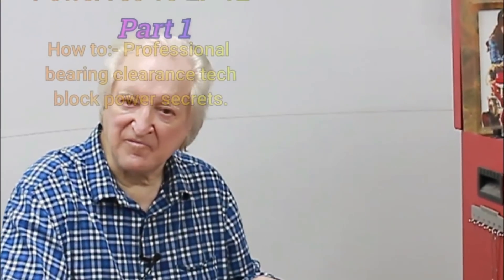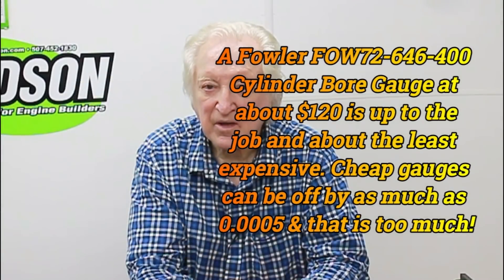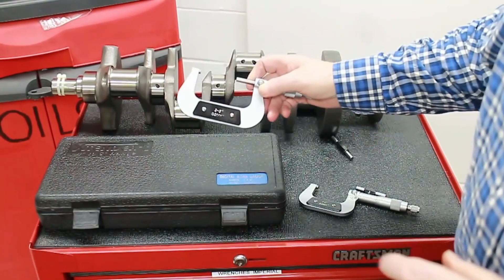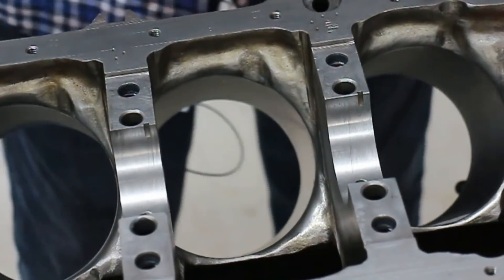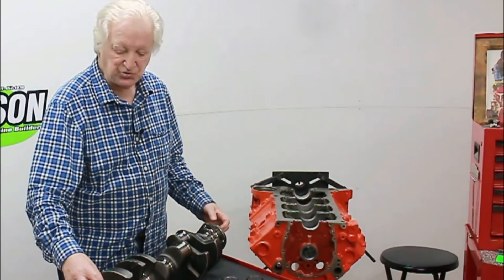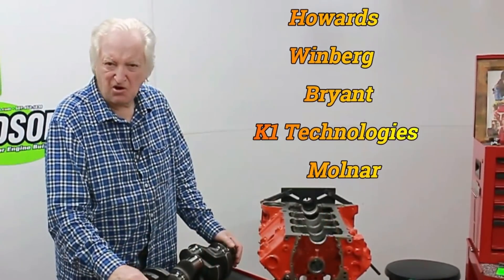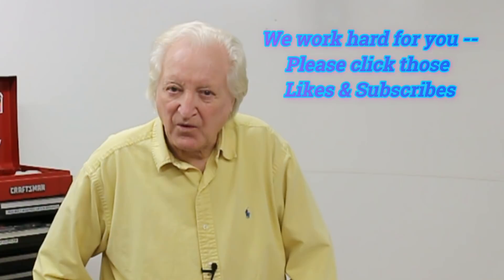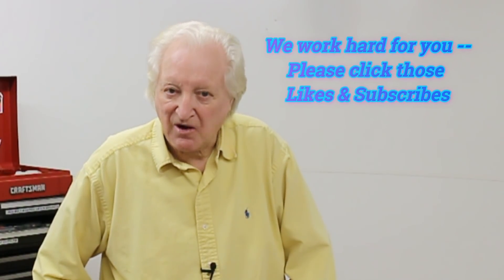David Vizard's PowerTec 10 EP 12 Part 1 Checking Bearing Clearance. To Plastigage or Not.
PowerTec 10 EP 12 PRO engine race prep series. Part 1 of a 3 part series.

Cylinder block bottom end detailing, checking crankshaft main and con rod bearing clearances, and Con rod prep

Another great video from David Vizard, as I never expect less. This video has much more than the title,  all the tips and tricks a professional engine builder does in a race shop to prep the block, crankshaft, connecting rods, and bearings applied to engines ranging from the average mild street engine to an endurance build like a sustained high RPM marine or dirt track application. While putting the skills in a context many will be able to do in a SMALL or HOME SHOP environment.